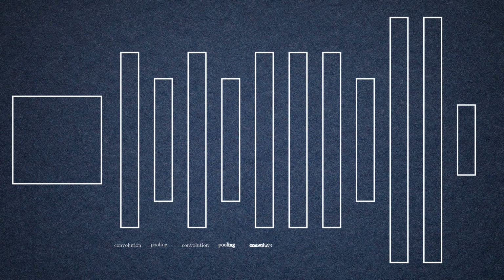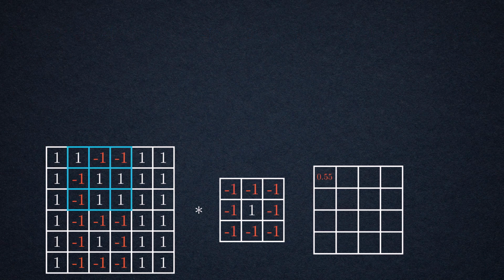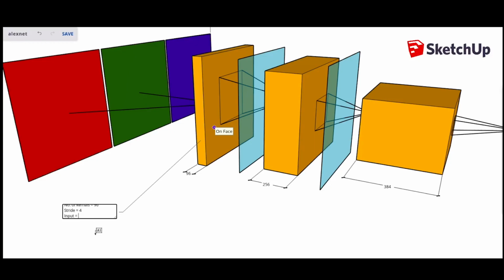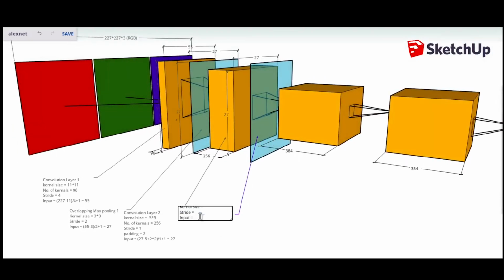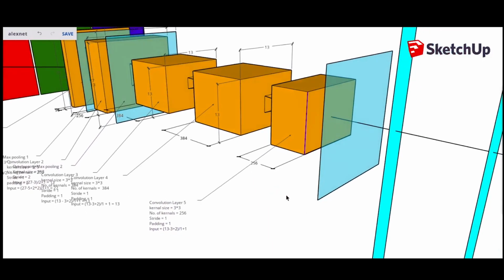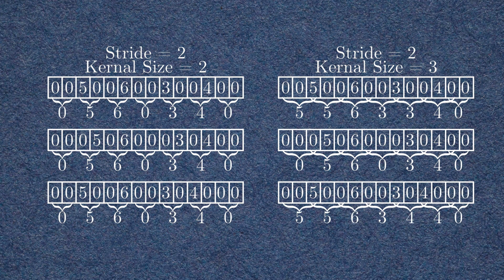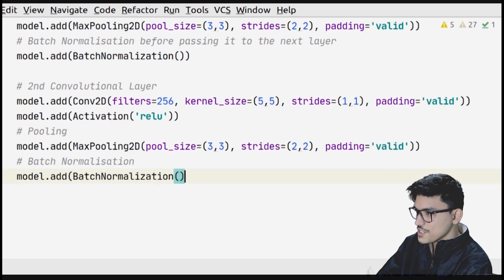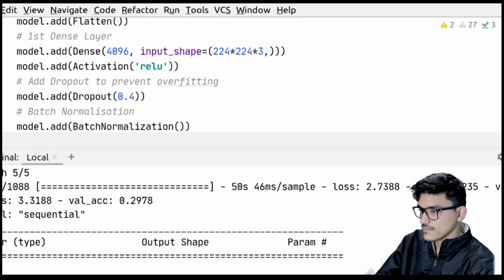AlexNet fully explained Architecture || Implementation || Techniques Used (Animated Content) | Ritik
First things first welcome to my Channel, I am Ritik Dutta and here in this video with the help of Animation I will show you how AlexNet works, Architecture, how to train the model using AlexNet architecture on Keras and also the new techniques used in Alexnet.

Chapters:-
00:00 In This Video
00:15 Contents
01:39 Basics
     01:43 How CV sees
     03:29 Feature Extraction
     07:24 Padding
     08:05 Pooling
09:01 Architecture
23:49 Appraising Techniques
      23:54 ReLu
      24:34 GPU Parallelization
      24:54 LRN
      25:09 Overlapping Pooling
      26:32 Data Augumentation
      27:07 Dropout
27:33 Programming/implementation
      29:00 Sqeuential
            29:14 Convolutions
            33:22 Dense
      35:43 Summary
36:13 Introduction
      36:20 Future Plans